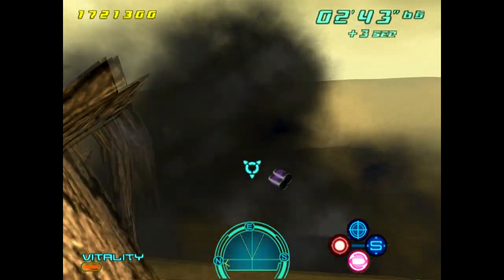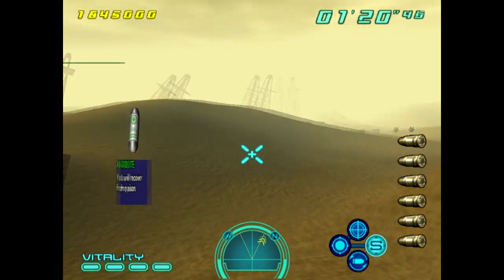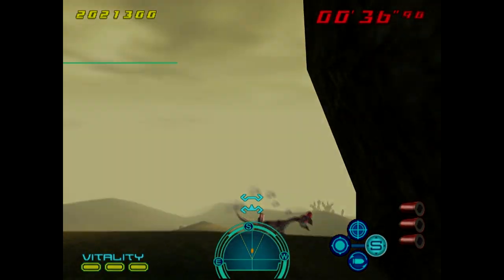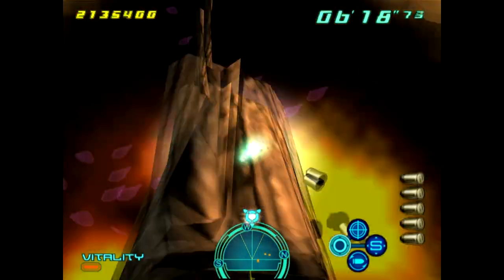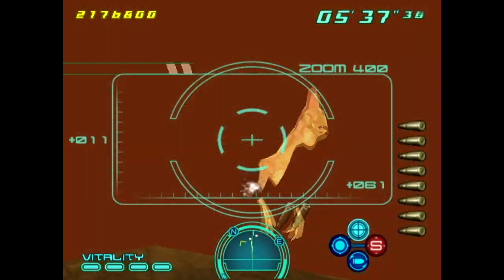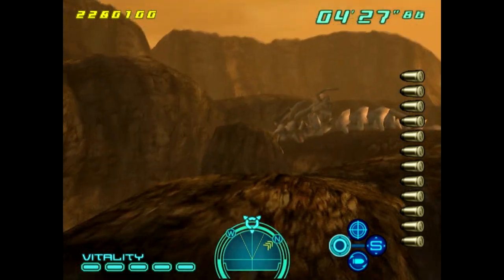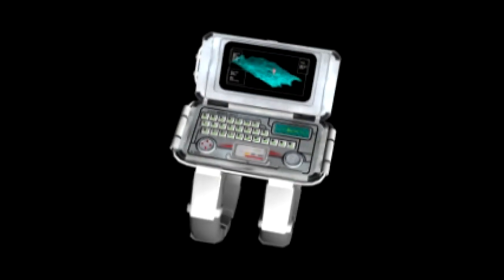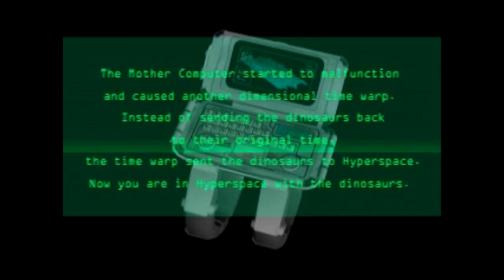Let's Play Dino Stalker Ep.2 Trapped In Hyperspace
On the second episode of Let's Play Dino Stalker, Mike has been washed up in some kind of desert. Here, he spots the Statue of Liberty buried in the sands and is even more confused about where he is. After battling across the debris-strewn dunes brimming with Oviraptors, Mike finds a massive vortex with cars and other junk teleporting in. The voice on the communicator explains that Mike isn't really in the real world, but we need to find Paula for more exposition. So after gunning down more Ovi's, we find Paula in the ruins of the USS Enterprise, but first have to find off the Carnotaurus brothers before we can have our lore dump.